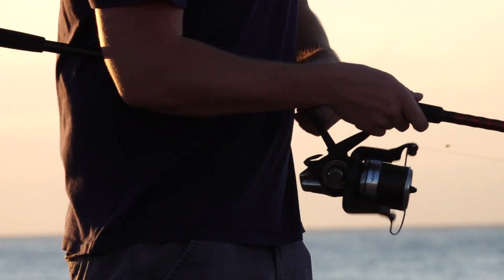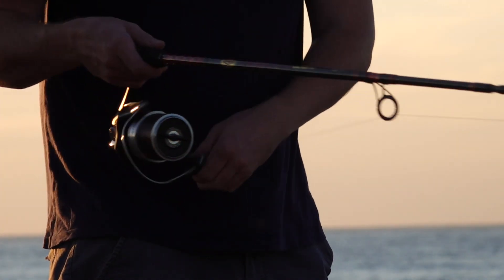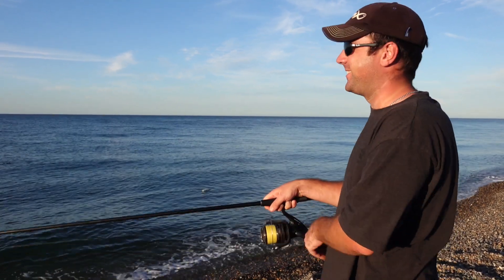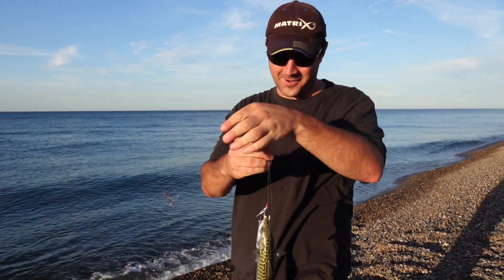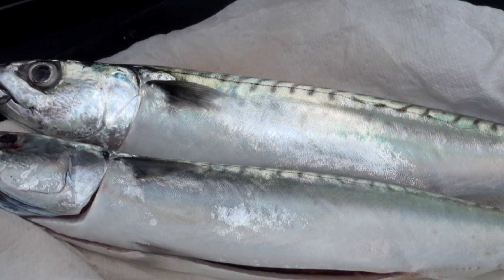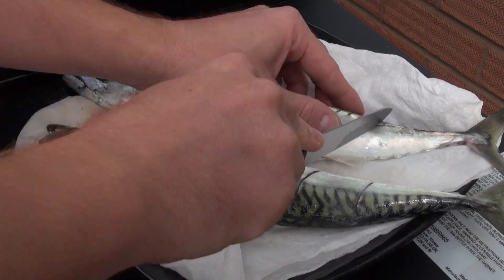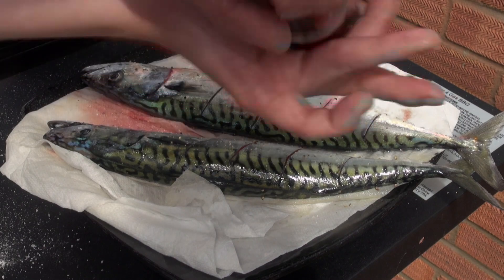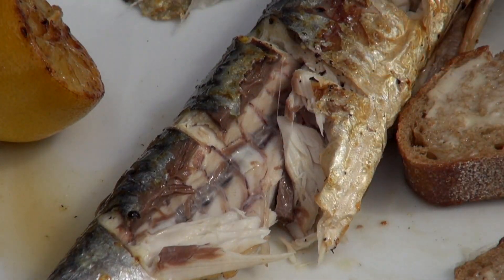Mackerel Fishing CATCH & COOK - BBQ Mackerel!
For this latest episode we head up to the shingle of North Norfolk to try and catch a few Mackerel using feathers, with two main aims... One, to help Steve catch his first ever and two, to catch a couple big enough for the BBQ!

To find out exactly how we got on and to see if Steve broke his long standing Mackerel duck, then watch the latest episode from the waters edge…

Tight Lines